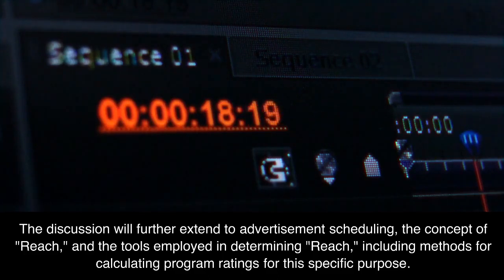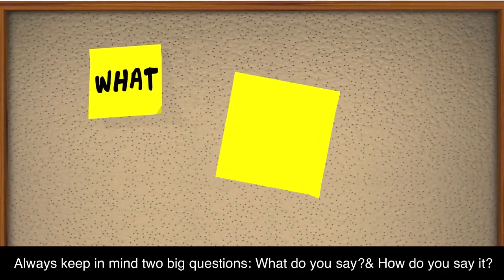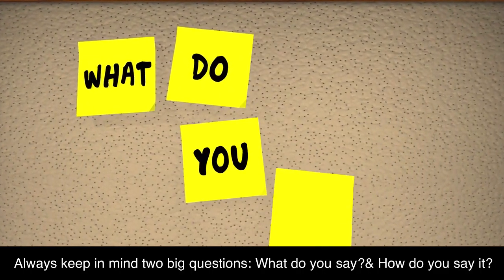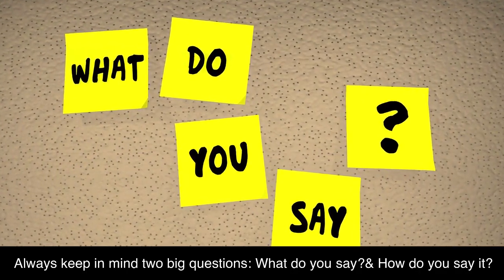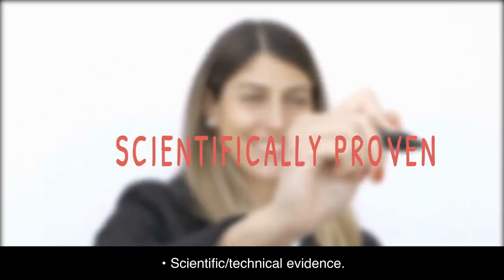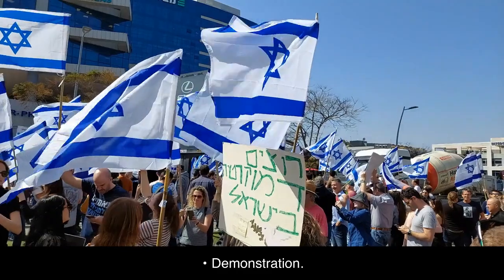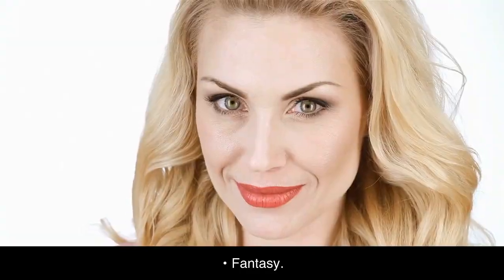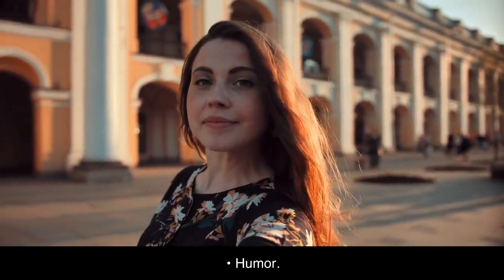CONSUMER BEHAVIOUR | Lesson 17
"Unlocking Consumer Behavior: Ad Appeals, Strategies & Metrics"

This YouTube video dives into the psychology behind consumer choices and advertising tactics. Learn about different ad appeals - rational, emotional, and moral - and how they influence buying decisions. Discover key principles shaping consumer behavior and explore advertising execution tactics that captivate audiences. Gain insights into media mix decisions, scheduling strategies, and essential metrics like reach, GRP, and TRP. Join us to decode the art and science of successful advertising!